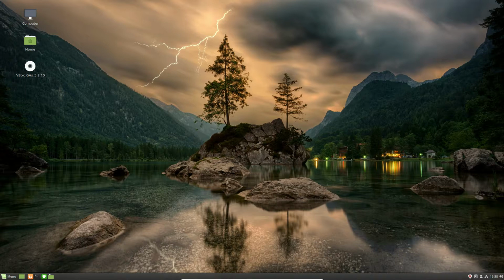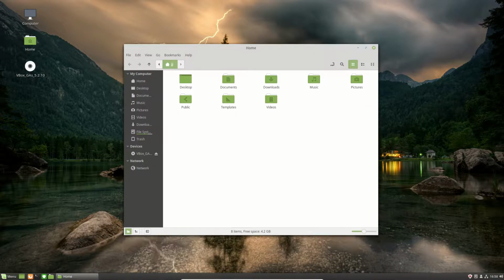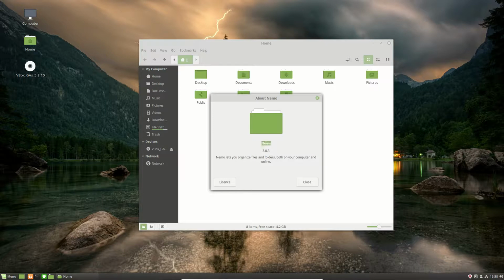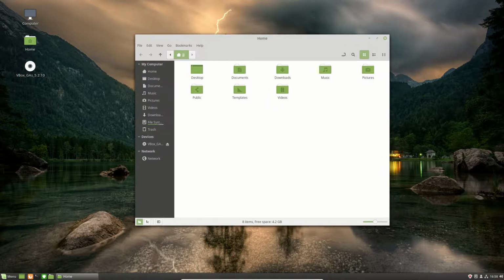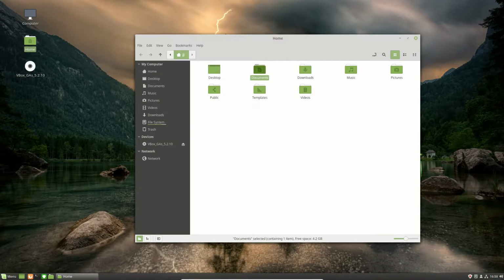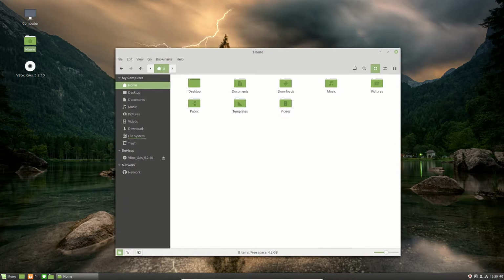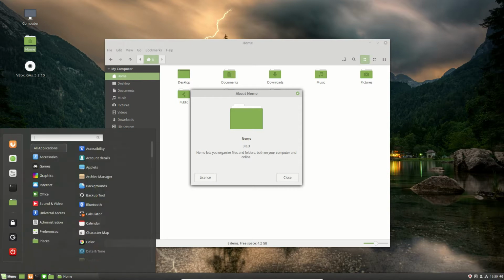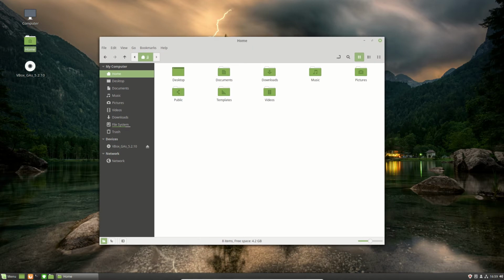Linux Mint 19: The File Manager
That File Manager